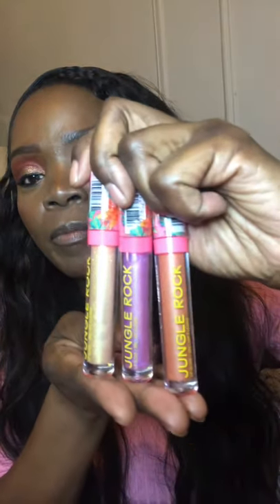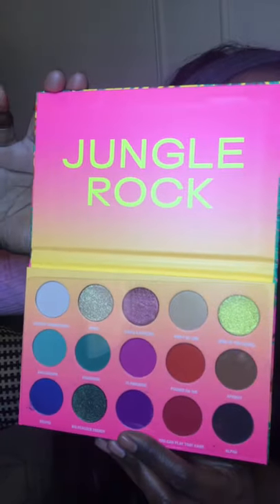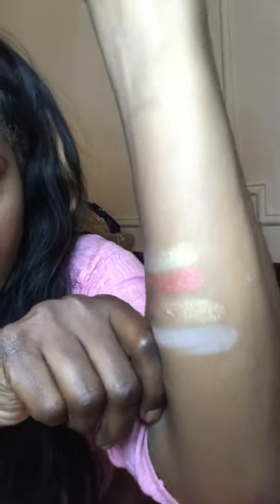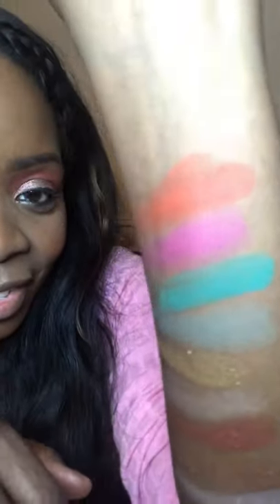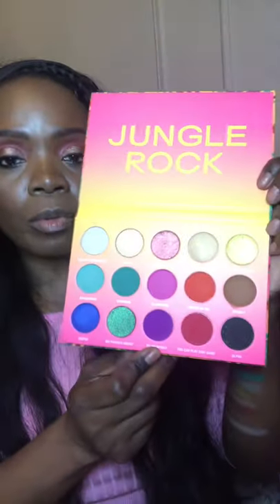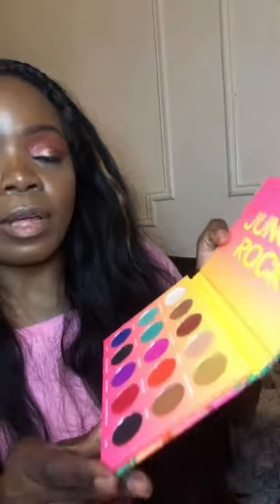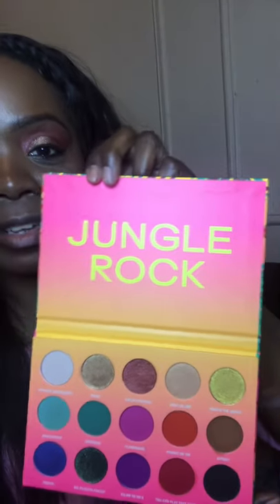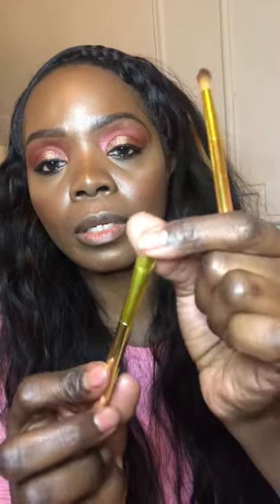WetnWildBeauty x Bretman Rock 🤩BRETMAN YOU FRIGGIN SAUCED tha HECK OUTTA THIS ISLAND 🌴 COLLECTION!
🎨🖌✨ WHAT a collabo!! feat. @wetnwildbeauty x the one and only @bretmanrock 🤩
This collection is called ‘Jungle Rock’. 😍 was available on @Ultabeauty site   on Feb.15th, 2020 and.. in-store! ya hearrrd?!! 🗣👂 👀 😉The collection featured a GORG tropical 🌴 tropical palette,3 tropical shimmer like lipglosses, 3 brushes, a 3 in 1 Priming,Setting/Refresher Spray, a Highlighter Duo Compact, a tropical makeup bag and a mascara (that I haven’t confirmed yet). All these items will be officially on sale on at: